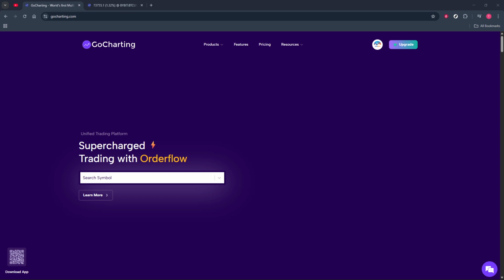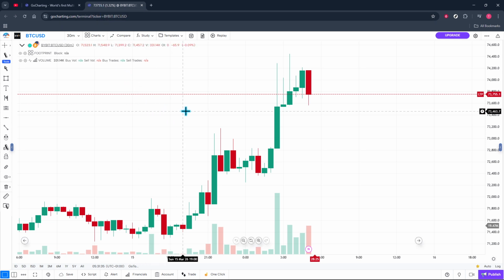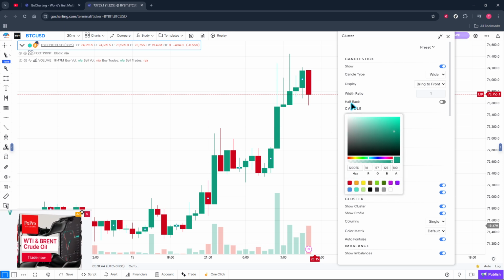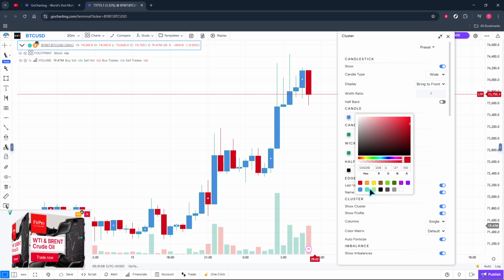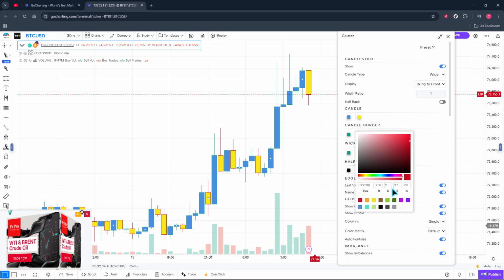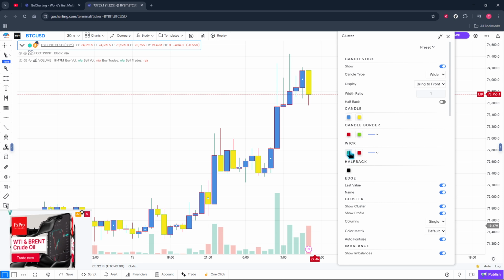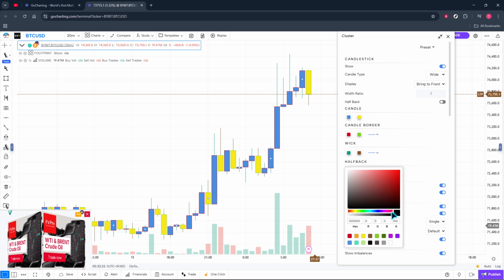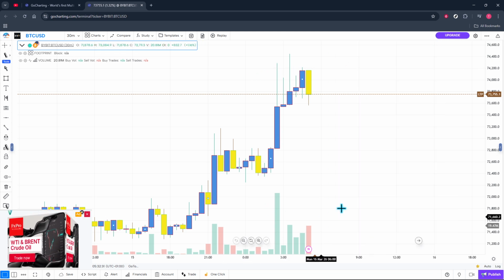How To Change The Color Of Your Backtesting Software Candlesticks In GoCharting [2026 Guide]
How To Change The Color Of Your Backtesting Software Candlesticks In GoCharting